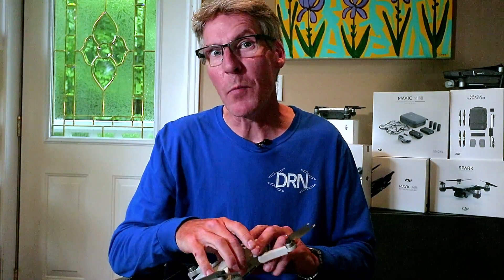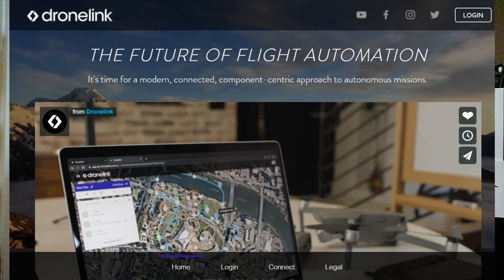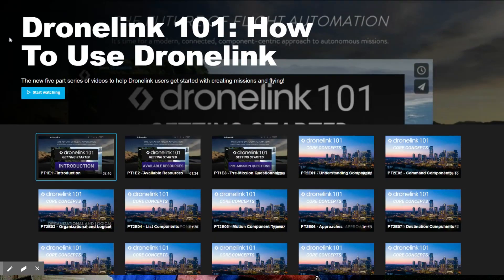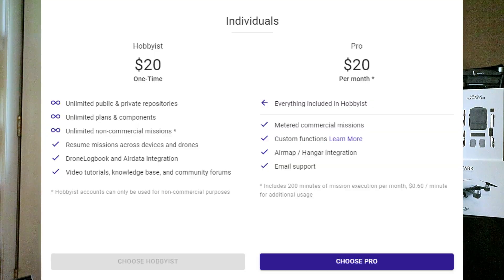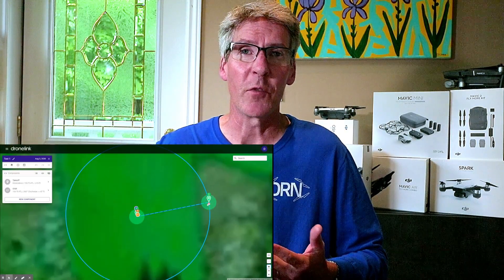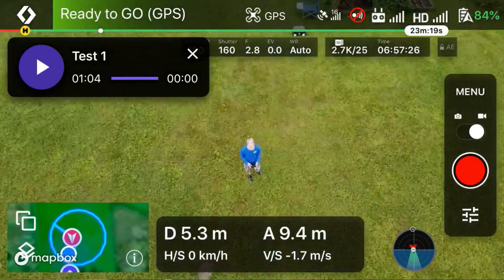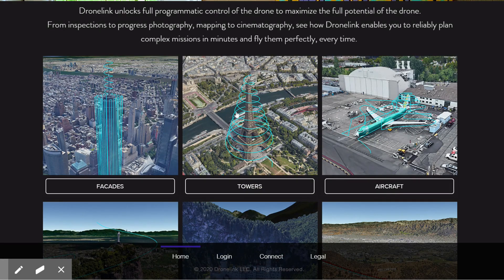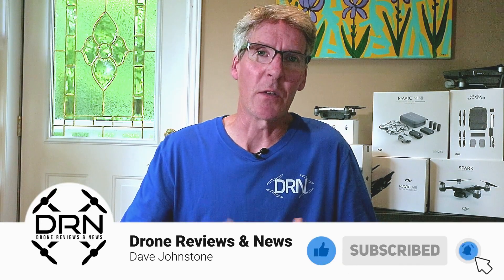How to get Waypoints for DJI Mavic Mini drone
We've had a lot of fun with the Mini since it arrived, as have thousands of others.
So it's great to see expanded functionality making it even better.

I'll be completely honest when I say that Dronelink is not an app you can just open and start using right away, even if you're already familiar with DJI's waypoints setup.
The learning curve for Dronelink appears steep, but the developers have put together an extensive library of video tutorials that guide you through the process of mastering Dronelink's autonomous flight planning. Taking the time to go through the tutorials will help you understand the components and logic behind Dronelink's mission planning and will save you from serious aggravation.
The video tutorials range in length, but most are bite-sized chunks that help you grasp a concept so you understand the logic and flow of creating a mission.
We'll emphasize this point one more time: programming a Dronelink mission is a complex task.  The more you understand before attempting, the more likely you are to enjoy using it. Skip the learning curve and you'll either crash your drone or abandone the app altogether.
But it's because of the detailed programming and components built into Dronelink that makes it so powerful.  DJI's programmable waypoints could be considered a 'dumbed down' cousin of what Dronelink is capable of.
The irony of having an app as powerful as Dronelink running missions for a 'simple' drone like the Mavic Mini is not lost on us.  The majority of Mini owners chose it because they wanted an easy to fly drone without all of the red tape.  So for most of those users, Dronelink won't be something they'll likely embrace.
But for more serious drone pilots, many of whom keep a Mavic Mini as a companion to their more advanced drones, Dronelink adoption via the Mini will likely be a gateway drug to incorporating it across their fleet.
In fact, learning Dronelink on the Mavic Mini is probably the best way to get started.  The Mini is almost a 'disposable' drone, so it's a less risky way to master the software before deploying it on more expensive hardware.
Dronelink is subscription based with different tiers of pricing. We purchased the one-time $20 'Hobbyist' plan just to give it a test-drive, which allows unlimited non-commerical missions. For $20 per month individuals can purchase a Pro plan that allows 200 minutes of mission execution per month, and metered charges of $0.60 per minute after that.
Team plans are also available allowing additional users, more minutes etc. Full details on the Dronelink plans are available here.
After watching a good number of the tutorial videos, I set up a basic 5 component mission to take off, fly to a location and complete an orbit. I started by logging in to Dronelink on the web in a Chrome browser and assembled the components needed to execute my mission.
After the mission saves on the web it's immediately available for you in the Dronelink app when you're signed in.
I took the Mavic Mini outside and set it up for flight as normal, except instead of opening the DJI Fly app I opened the Dronelink app.
Once open I waited for it to grab enough satellites for takeoff and hit the mission play button.
The mission was short, just around a minute, and when it executed the final command to fly to the starting point I manually exited the mission and manually landed the Mini on my palm.
Creating and successfully flying even a basic mission like this using a new app is pretty cool.  If the nerd is strong in you, I think you're going to really enjoy both using the Dronelink app as well as the well organized learning curve.
Dronelink's website has an excellent support forum community that will help you with specific questions and overcome challenges you may be having with the software.
Dronelink is an incredibly powerful app.  Once you start watching the tutorials you'll have a real appreciation for how much work it was behind the scenes for it to be programmed.
The list of Dronelink supported drones is substantial, covering almost all DJI drones including all Phantom 3 & 4 Series of drones, all of the Mavic Series (except Mavic Air 2), the Inspire and Matrice Series and even the Spark. I don't think the SDK for the Mavic Air 2 has been released yet, so that explains why it's not supported yet.  Dronelink also supports the Parrot Anafi.
If you go to the Dronelink website you can see how the app is being used by more experienced users for building inspections, towers, ground surveys of aircraft, cinematography, 360 photos, as well as hyperlapses, mapping and 3D construction models.